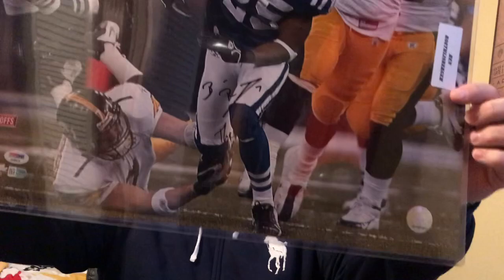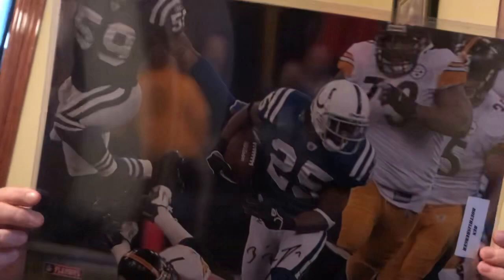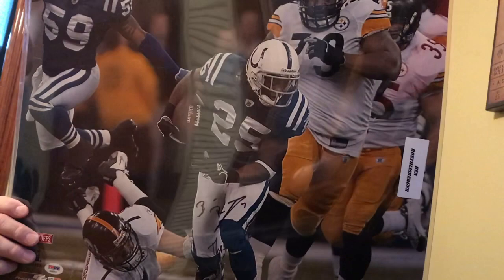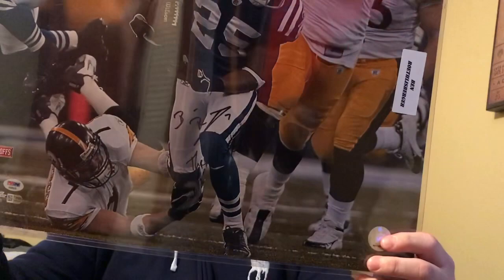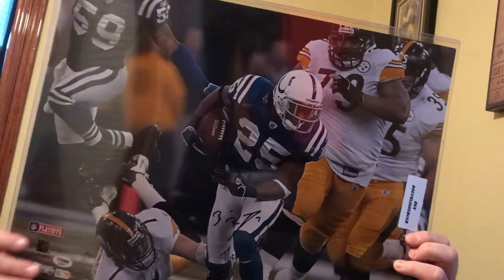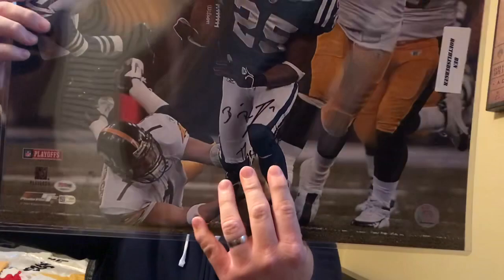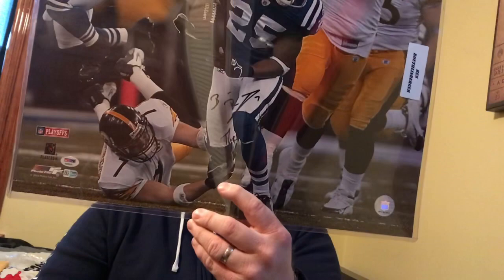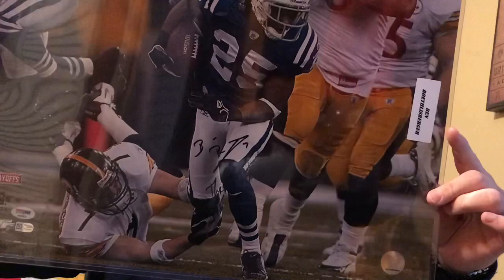Steelers Sideline Ebay Big Ben Roethlisberger autographed Pickup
Hey guys! In this video I will be showing you an online eBay pickup! Check out this autographed Big Ben Roethlisberger Pickup. Check out the video for more!